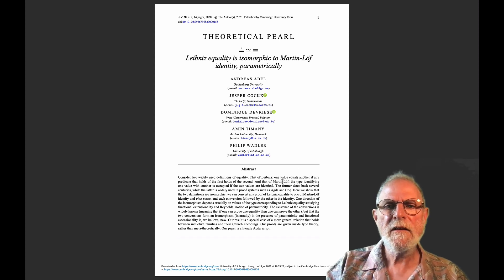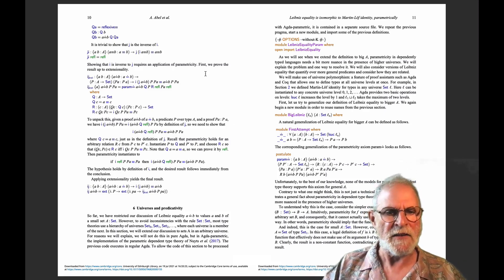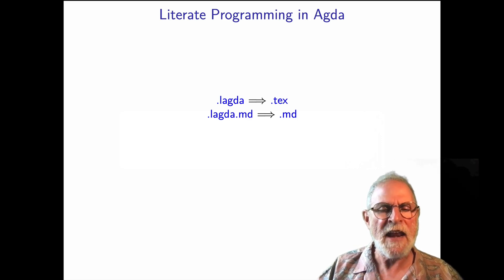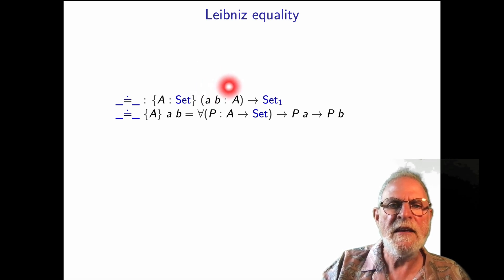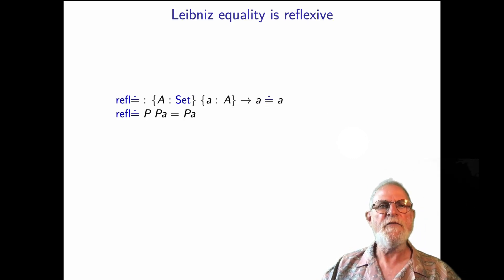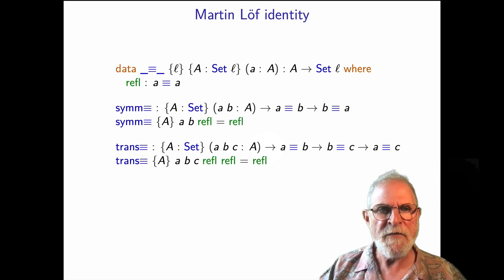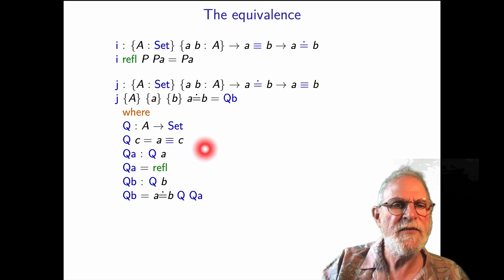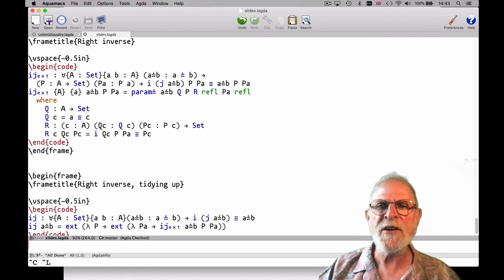⩧ ≅ ≡: Leibniz Equality is Isomorphic to Martin-Löf Identity, Parametrically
Presented at Research Papers, part of ICFP 2021
By Dominique Devriese, Andreas Abel, Jesper Cockx, Amin Timany, Philip Wadler